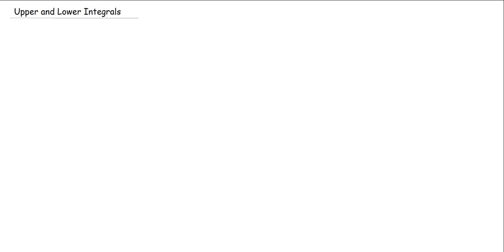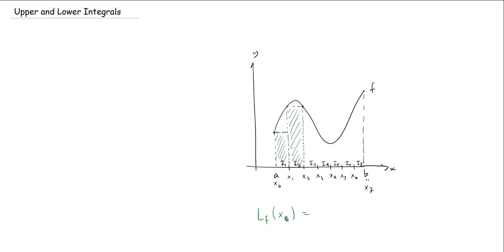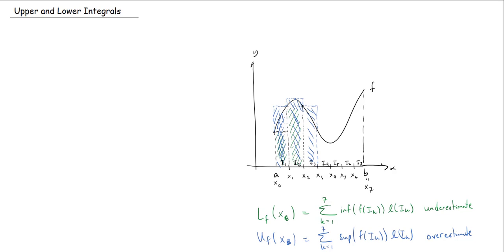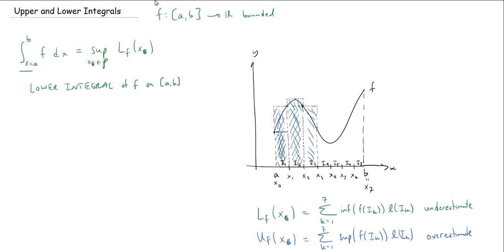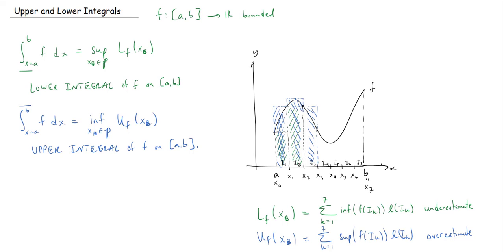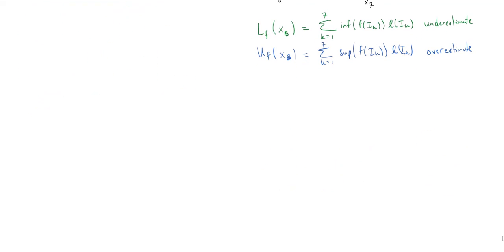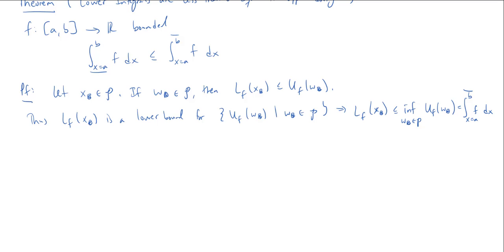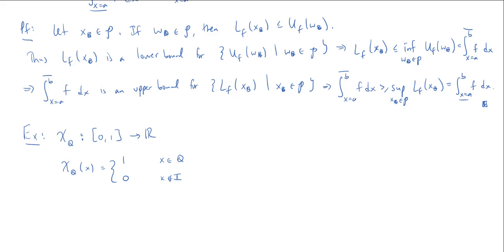Upper and Lower Integrals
We motivate and define upper and lower integrals for bounded functions. We then prove that the upper integral of a function is always at least as big as the lower integral of the function. We finish by computing the upper and lower integrals of the indicator function for the rationals on [0,1], i.e., the Dirichlet function.

Errata: Apologies for the typo at 13:50 where I write x ∉ 𝙸 instead of x ∈ 𝙸.